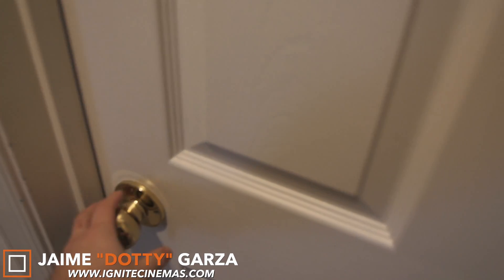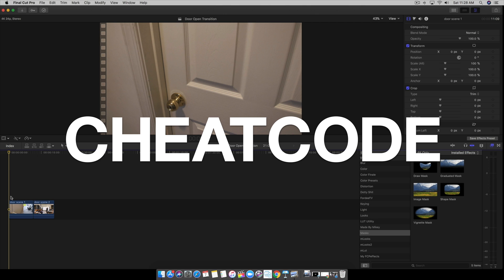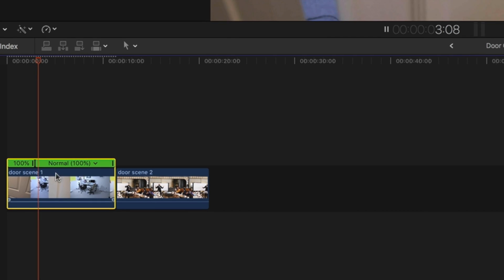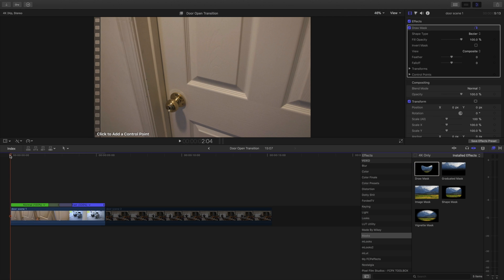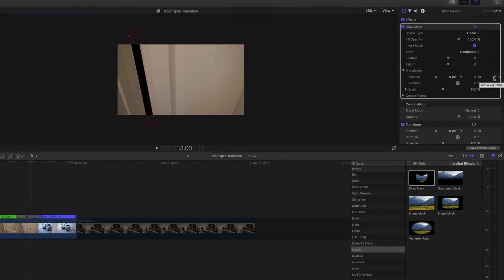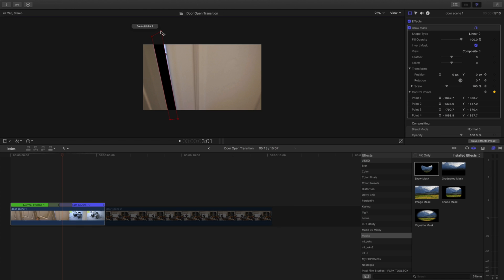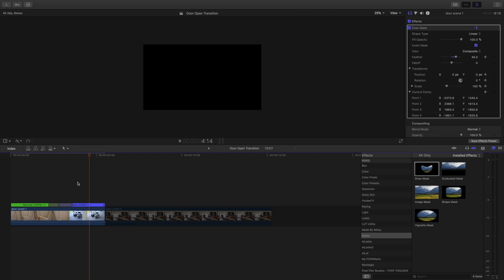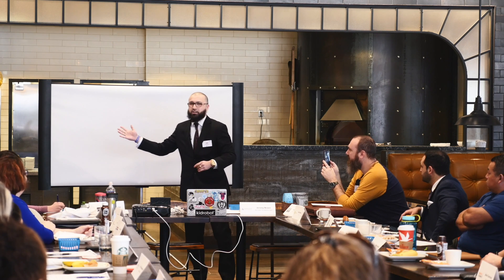Door Open Transition Effect - Final Cut Pro X Tutorial (NO PLUGINS NEEDED!)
Door Open Transition Effect - Final Cut Pro X Tutorial

In this Final Cut Pro X Tutorial I show you step by step how to do this awesome Open Door Transition using the draw mask tool & key framing. Try this out in your next project & IGNITE it!

Don't forget to IGNITE !